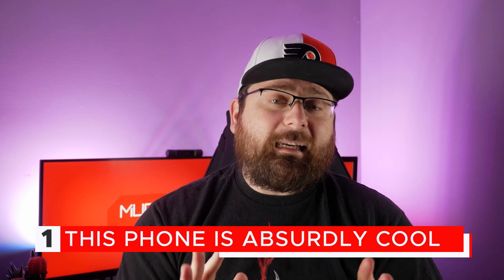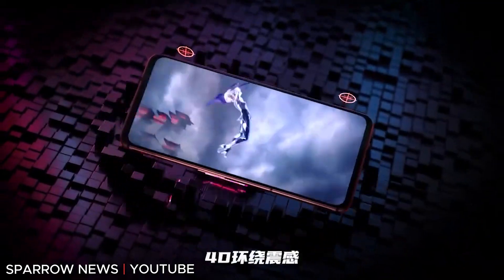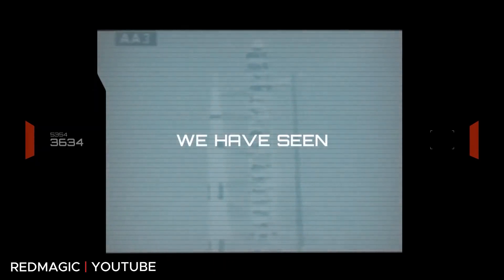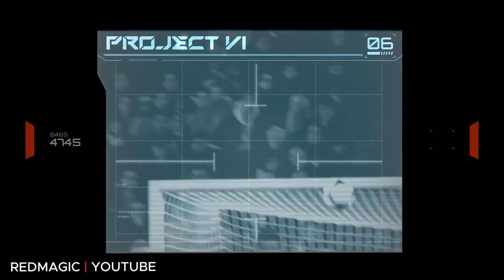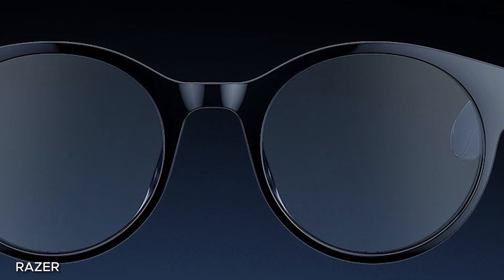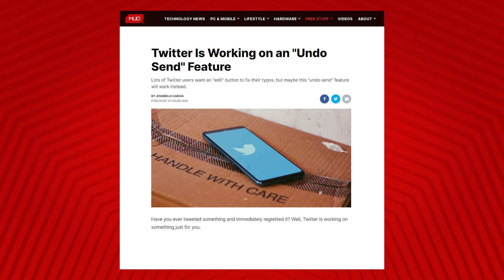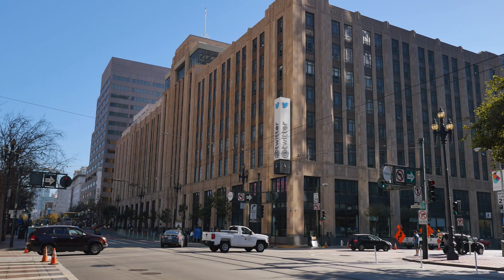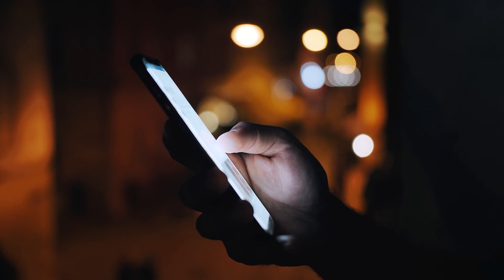Red Magic 6 Has 165Hz, 18GB RAM (Razer Anzu, Undo Tweet)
In today’s episode of MUO Tech Bytes, we take a bite out of the biggest tech stories from the last 24 hours.

1. Nubia's Red Magic 6 Has a 165Hz Screen and 18GB of RAM
2. Razer Launches Anzu Smart Glasses to Protect Your Precious Eyes
3. Twitter Is Working on an "Undo Send" Feature

Make sure to Like the video and check back every weekday at 5 PM Eastern for a new episode.